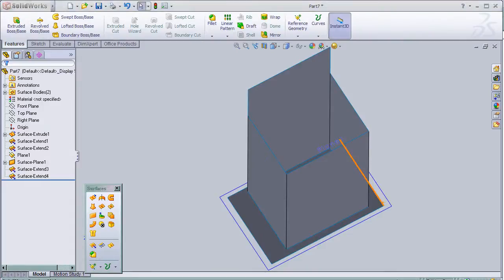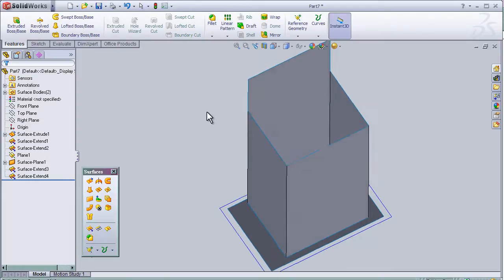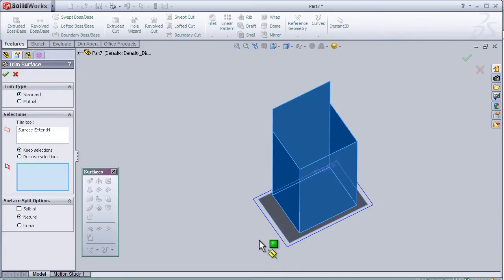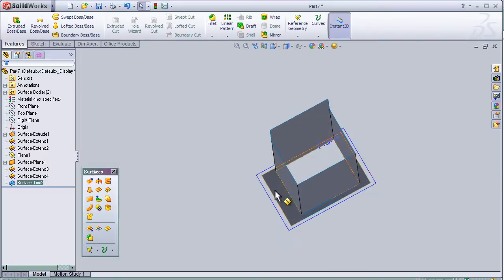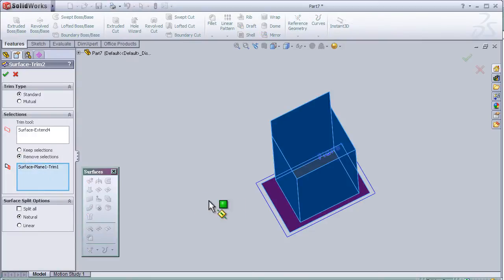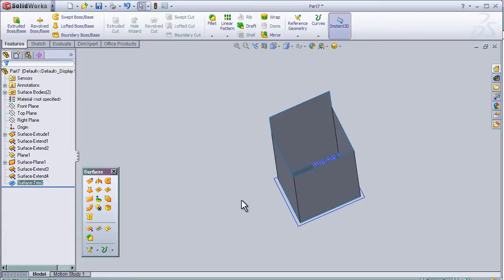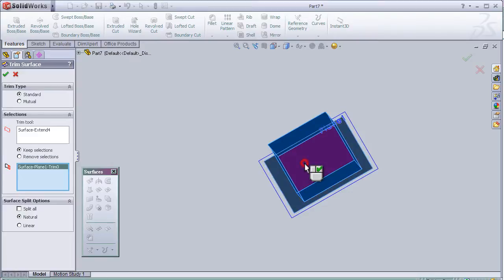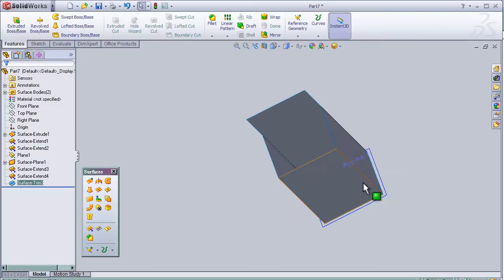18- SolidWorks Surface TUTORIAL: TRIM SURFACE part1